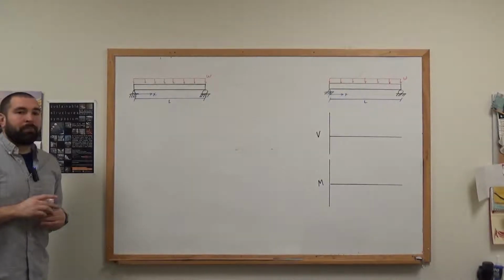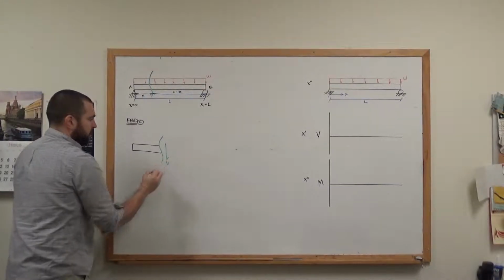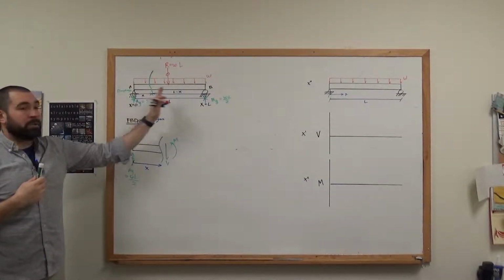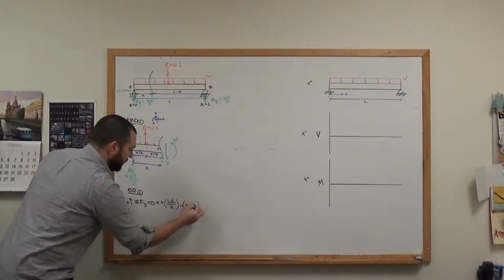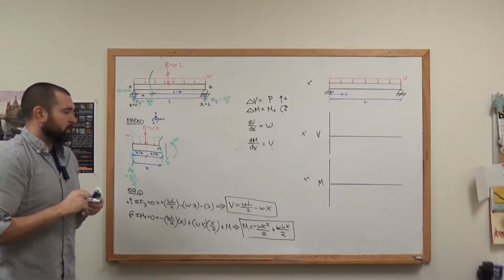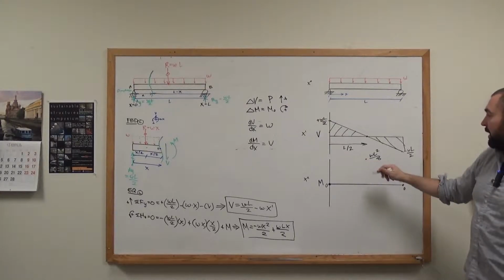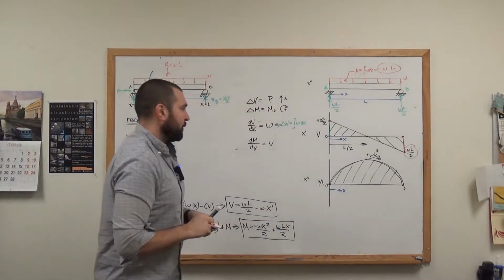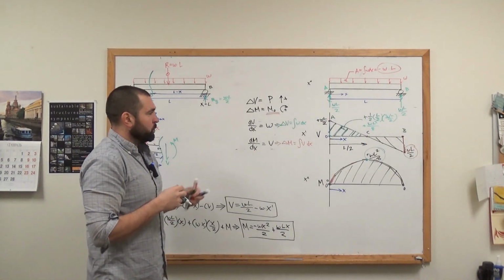EAS211_Lecture 13 - Intro Example 2